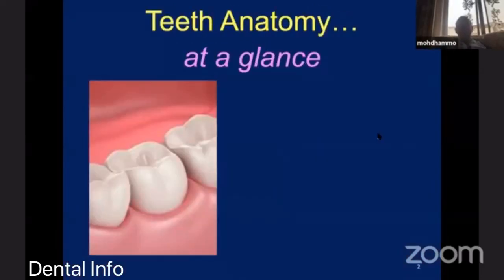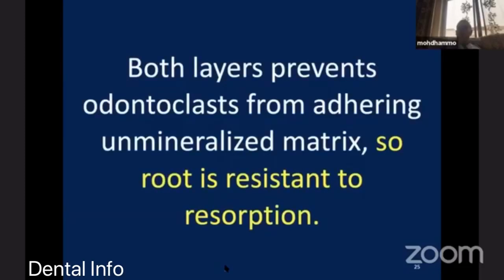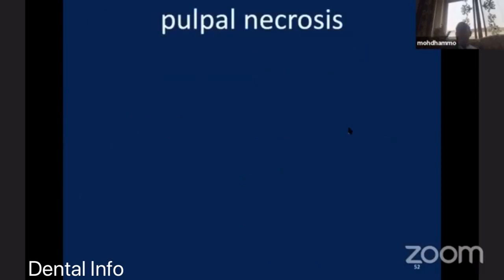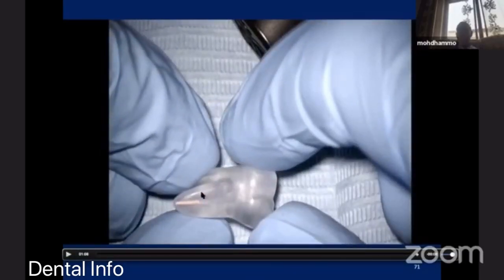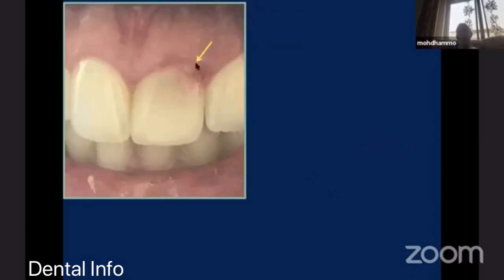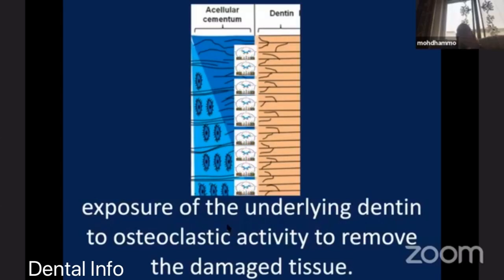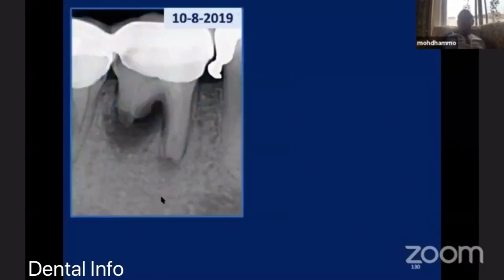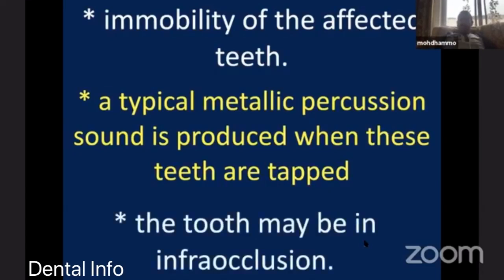Dr.Moh‘d Hammou: Root Resorption ( Causes and Management )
Dr.Moh‘d Hammou: Root Resorption ( Causes and Management ), live lecture.